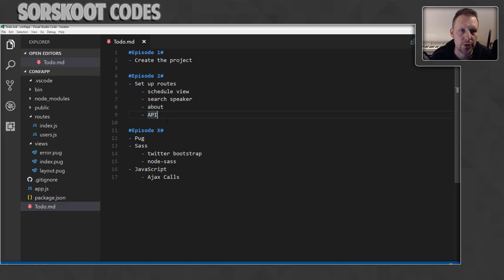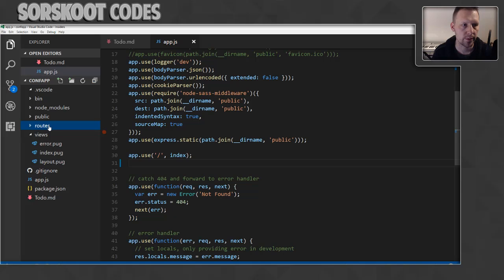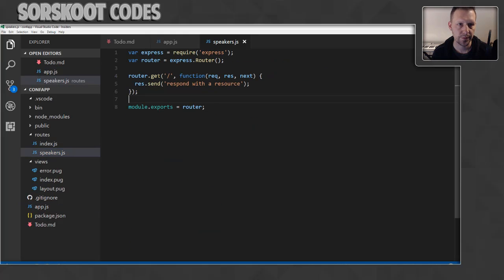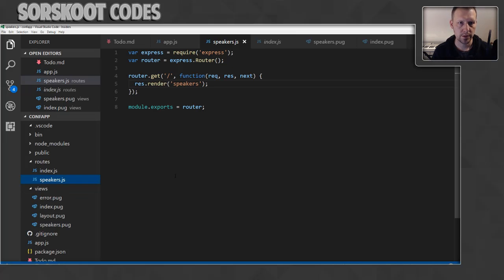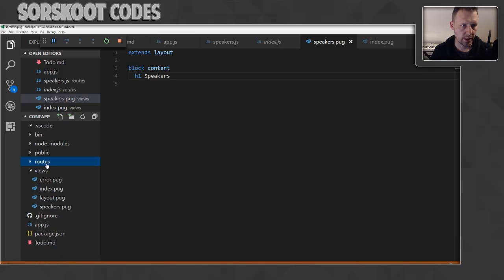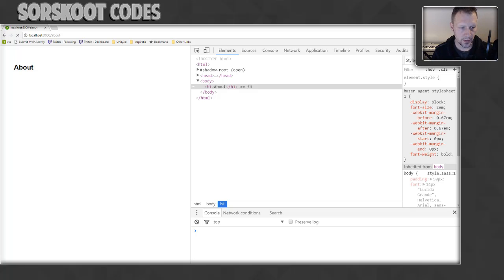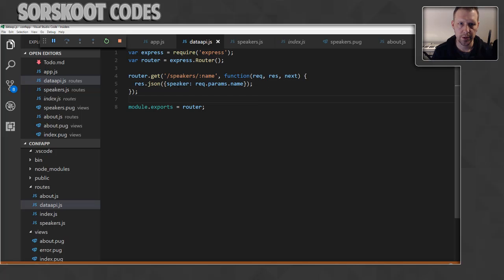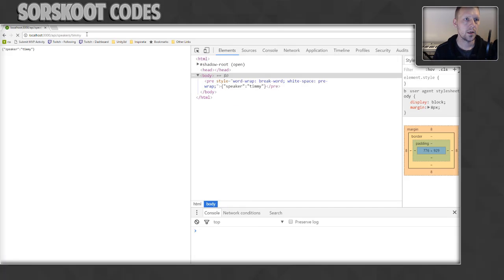How to build a node.js app - #2 - Routing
Hello Coders! In this series we're building a node.js conference app. In this episode I'm setting up the routing using express.js.